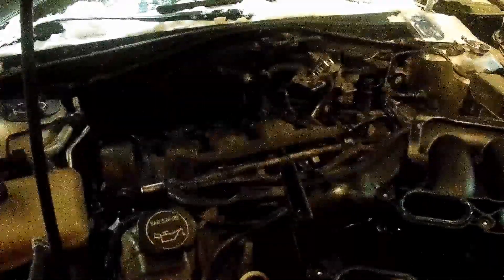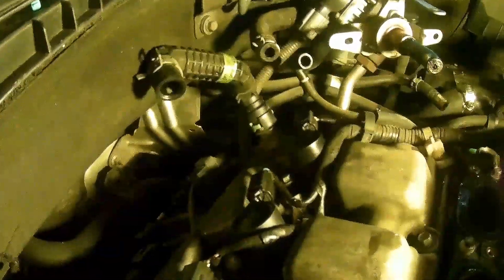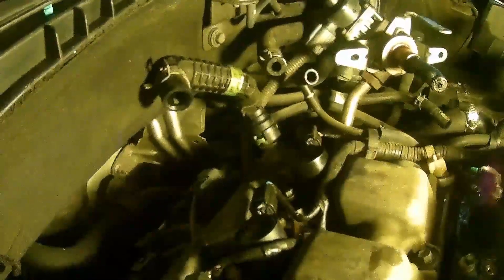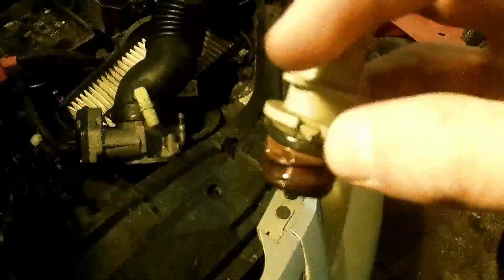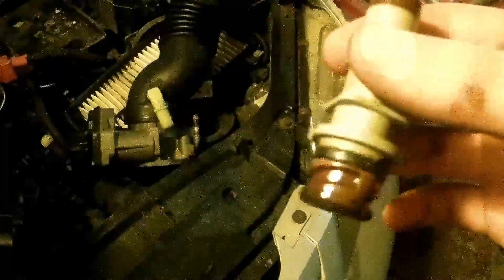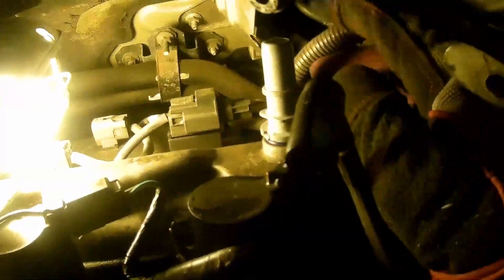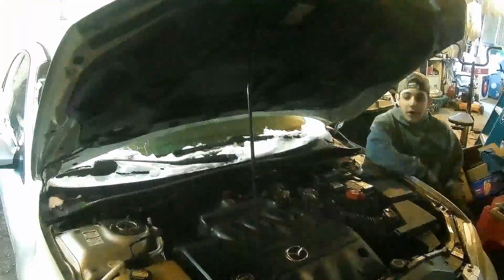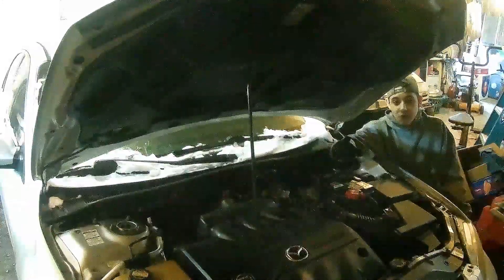Mazda6 PCV Valve Replacement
I just replaced the PCV Valve on our 05 Mazda6.  It was pretty easy.  I hope you enjoy.